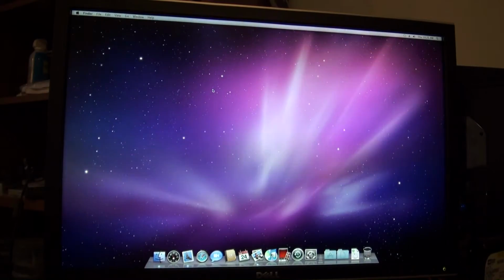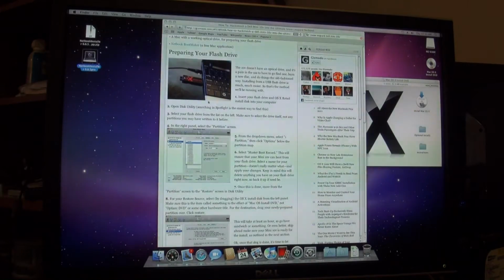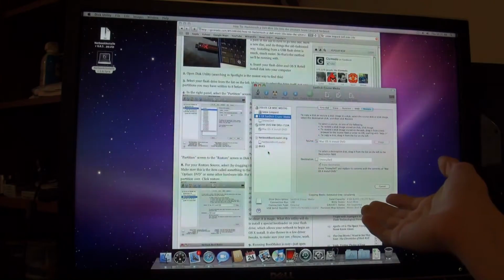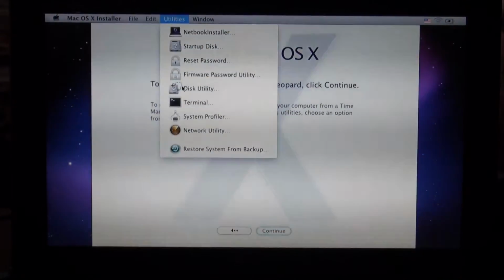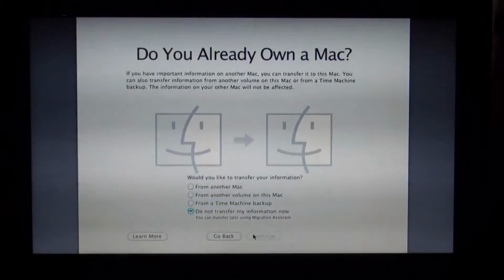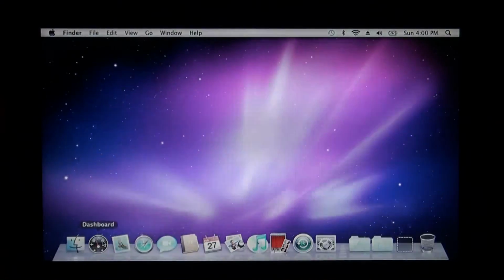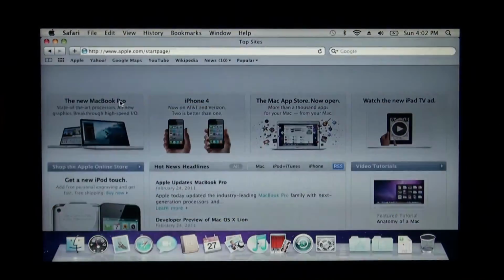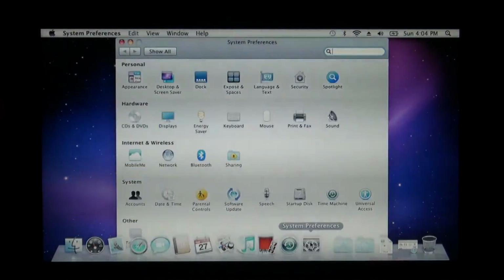Snow Leopard on Netbook Tutorial & Review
This week I take a peek into installing and running Apple's OS X Snow Leopard on a Dell Mini 10v netbook computer. While not the fastest OS that I have tested yet, it does work flawlessly and is quite nice. Please check out the website for more information.

Netbook Specs:
Dell Mini 10v
Intel Atom 1.66GHz N280 Processor w/ 667MHz FSB & 512k L2 Cache
2GB DDR2 SDRAM (1 DIMM)
160GB, 2.5" 5400RPM SATA Hard Drive
Dell Wireless 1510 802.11n Half Mini Card